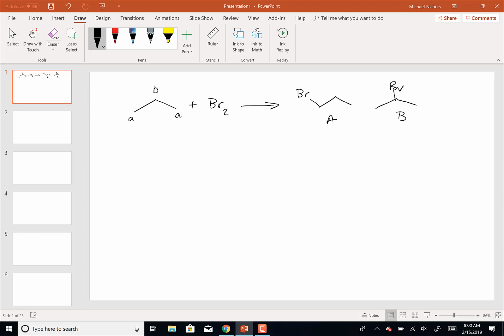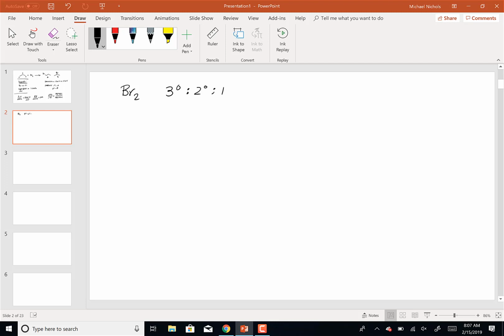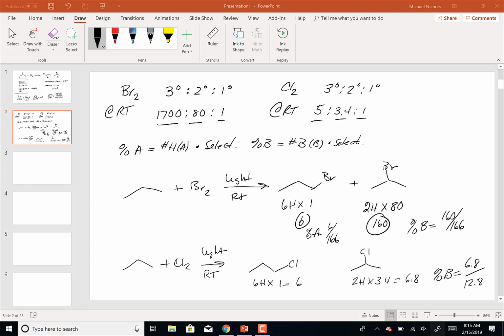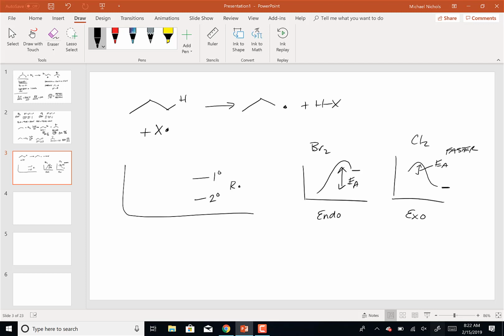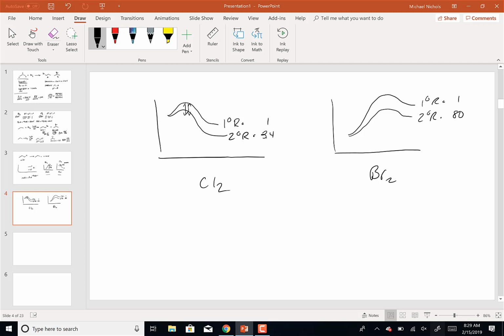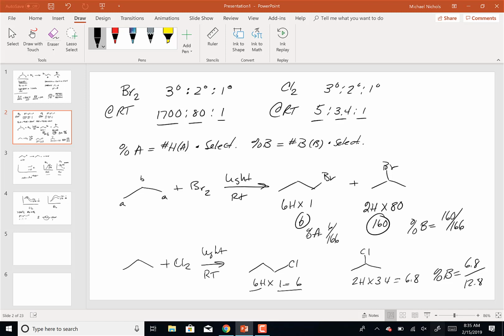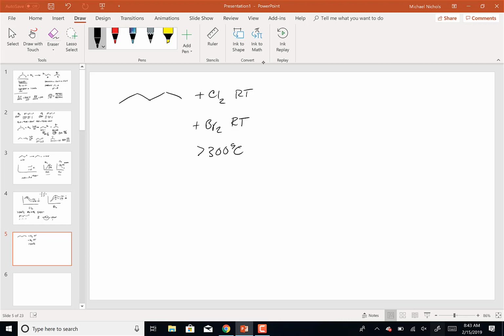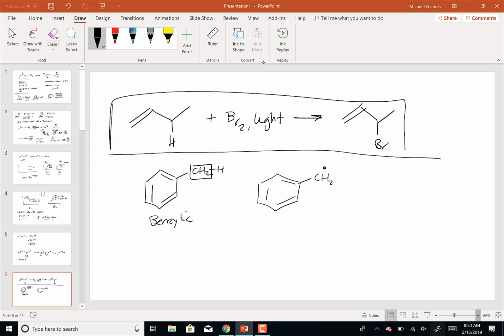Free-Radical Halogenation of Alkanes: Selectivity vs. Stats, Why?, and Examples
Selectivity versus Stats (beg - 18:02)
Why is Br more selective than Cl? (18:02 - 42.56)
Examples (42.56 - end)